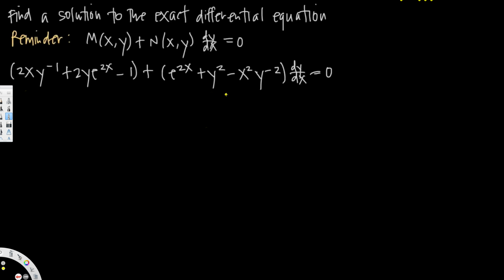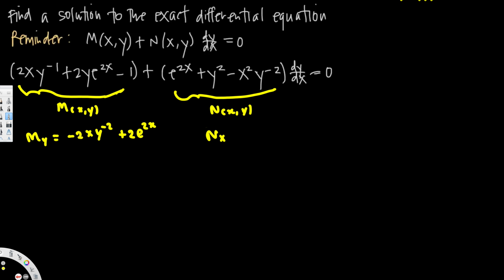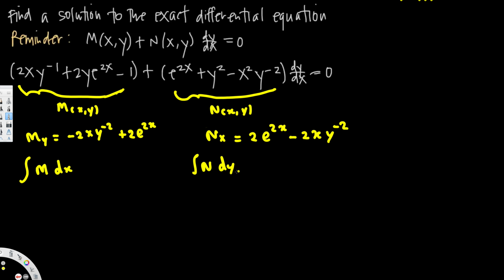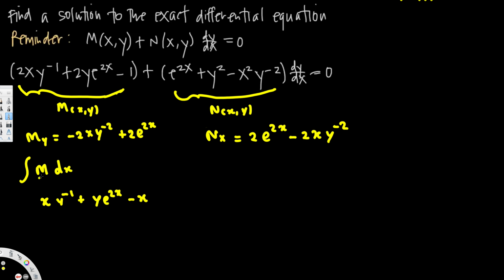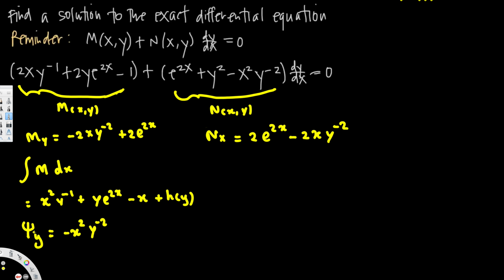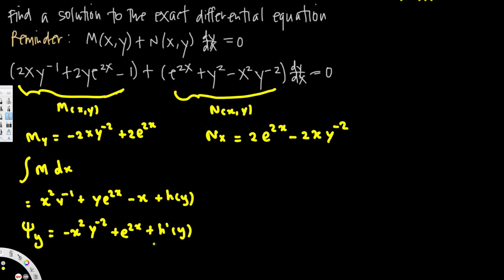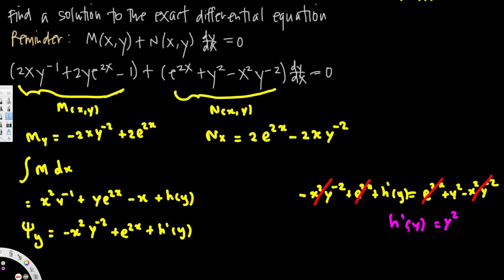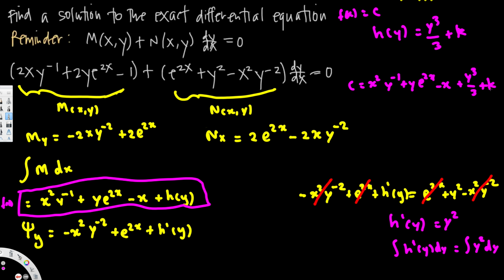Exact differential equations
In this video we'll learn how to solve exact differential equations.